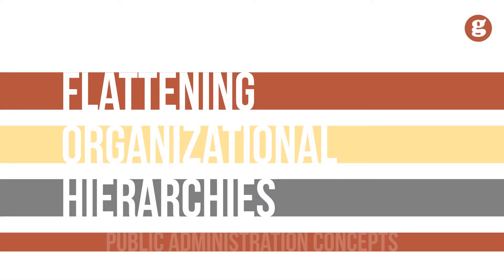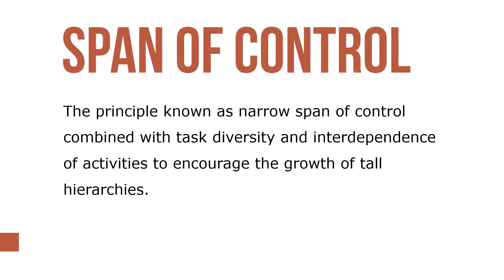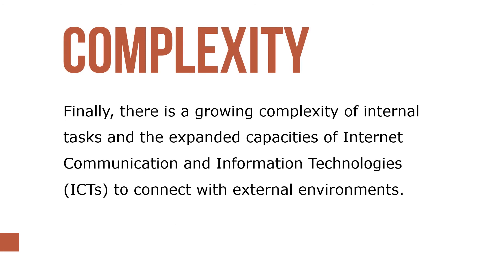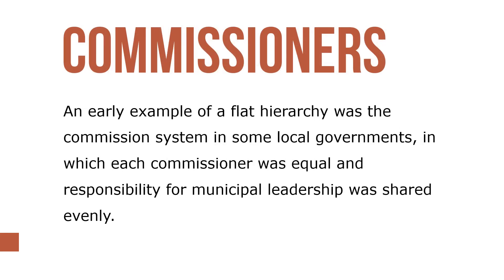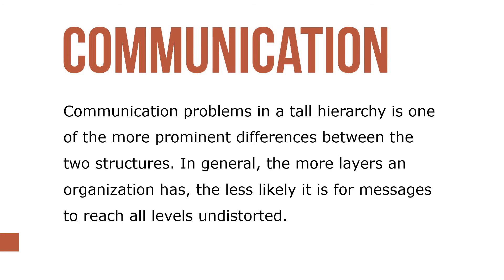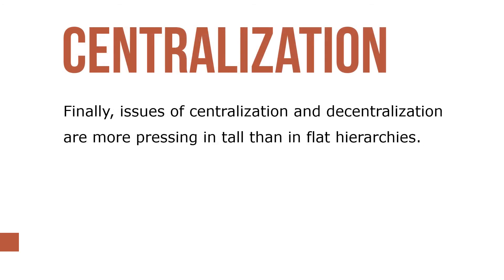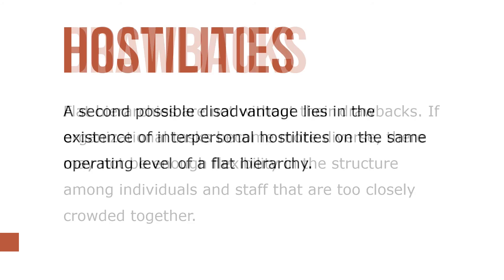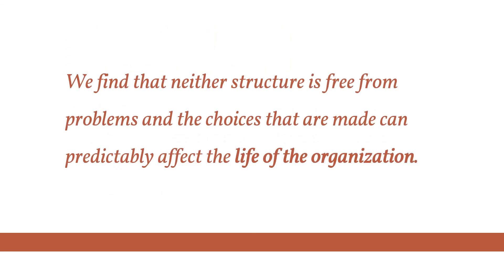Flattening Organizational Hierarchies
Most people associate bureaucracy with a distinct vertical chain of command through which essential tasks can be effectively coordinated. These include exerting managerial control, providing for division of labor, and sending and receiving communications. Tall hierarchies evolved out of a combination of circumstances and organizational factors present in many early bureaucracies. The diversity of tasks being performed within the same organization, required significant horizontal and vertical differentiation of each division or unit from all others.

The principle known as narrow span of control combined with task diversity and interdependence of activities to encourage the growth of tall hierarchies.  The fact that higher-level employees in many early organizations were regarded as more professional than those at lower levels led to the tendency to differentiate between top and bottom in the organization structure.

Finally, there is a growing complexity of internal tasks and the expanded capacities of Internet Communication and Information Technologies (ICTs) to connect with external environments. These have spurred more modern organizations to exhibit stronger patterns of decentralized hierarchy. Flat hierarchies were not unknown even in the early 1900s and recently have become more common. A flat hierarchy is one in which top management is conducted in a collegial, board of directors fashion, or all units below the highest level are regarded as hierarchical equals, or both.

Finally, flat hierarchies, particularly in smaller organizational settings that have some sort of chain of command, could produce too many leaders and not enough followers. It is not unknown for individuals operating on roughly equal footing to attempt to take charge of a portion of the agency’s overall tasks. On the other hand, such a development can be dealt with in a tall hierarchy because there are channels designed to handle it. We find that neither structure is free from problems and the choices that are made can predictably affect the life of the organization.